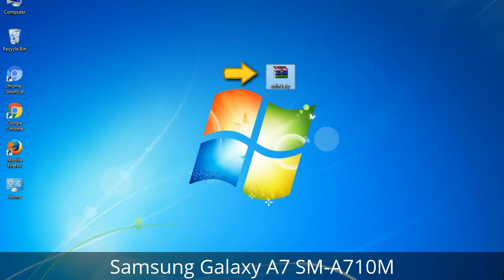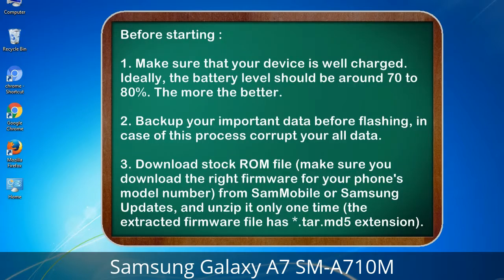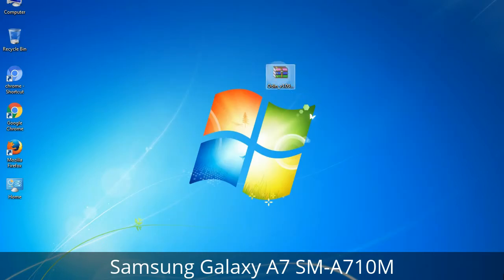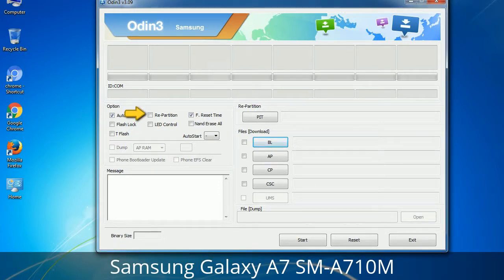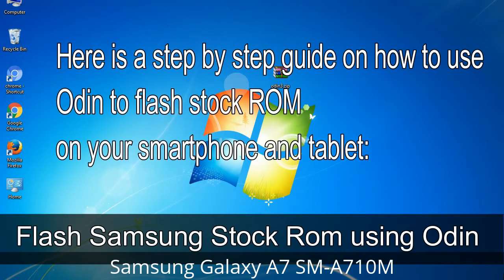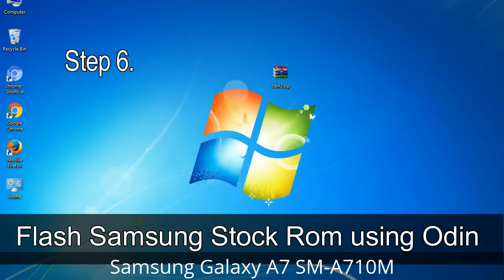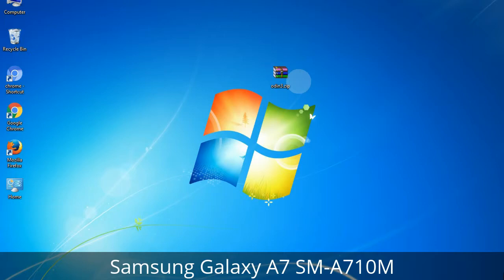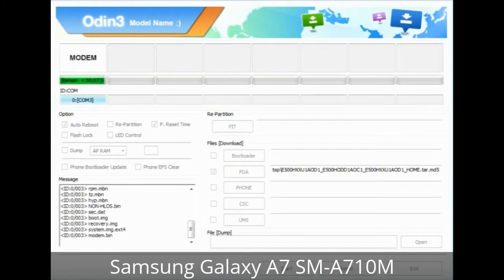How to Samsung Galaxy A7 SM-A710M Firmware Update (Fix ROM)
I talk to you How to Samsung Galaxy A7 SM-A710M firmware flash with Odin.

Here is a step by step guide on how to flash Samsung Galaxy A7 SM-A710M ROM:

Step 2. Download Stock ROM compatible with your Samsung A7 SM-A710M device or if you have already downloaded the firmware file then ignore downloading it again, and extract it on your PC.

Step 3. Power Off your Samsung A7 SM-A710M phone.

Step 8. Once you have connected the Samsung Galaxy A7 SM-A710M to the PC, Odin will automatically recognize the phone and see "Added" message at the lower left panel. or connect your phone to the PC via USB cable.

Now, your Samsung Galaxy A7 SM-A710M Firmware Update success.